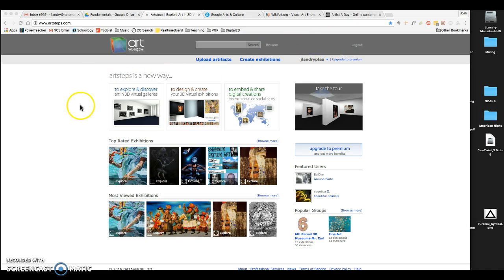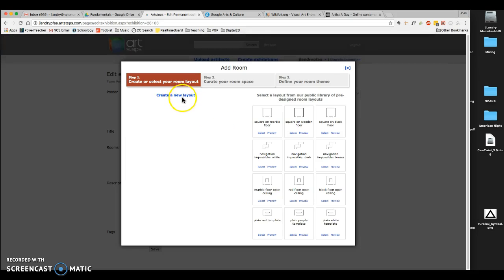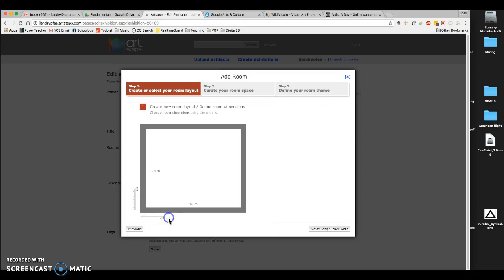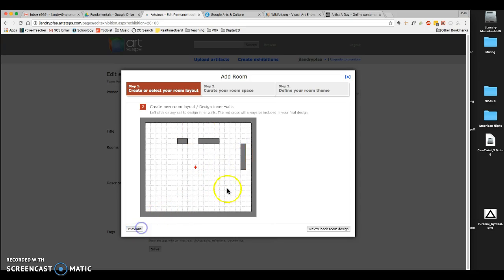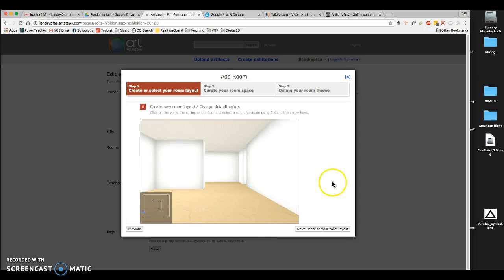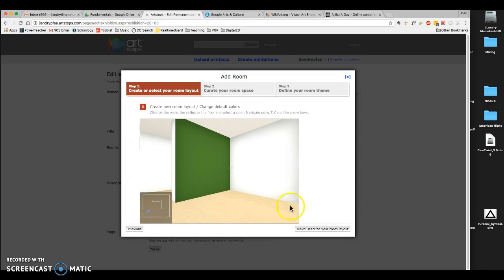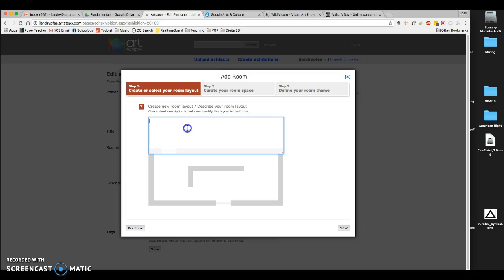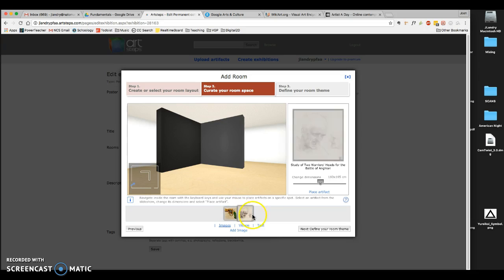Virtual Art Gallery Part 1:Setup